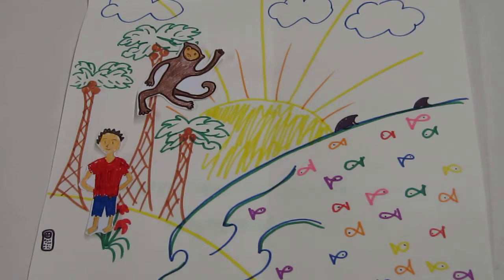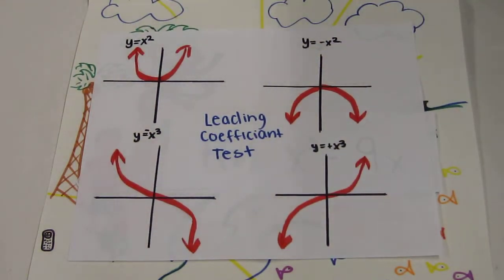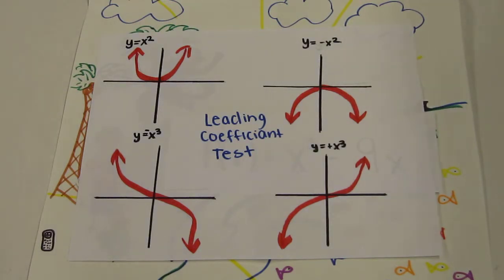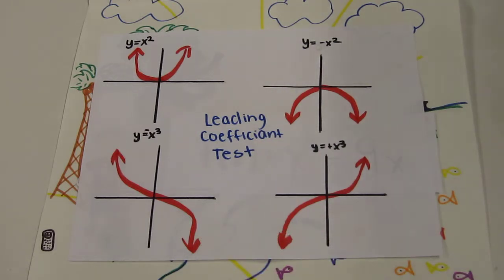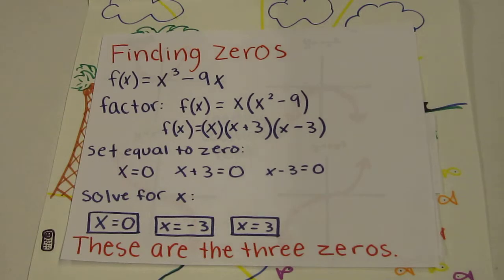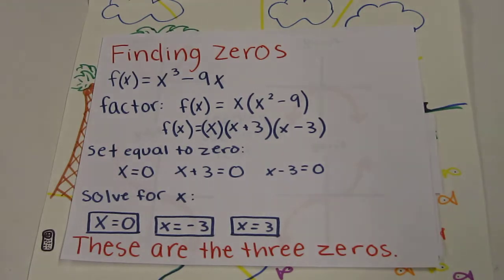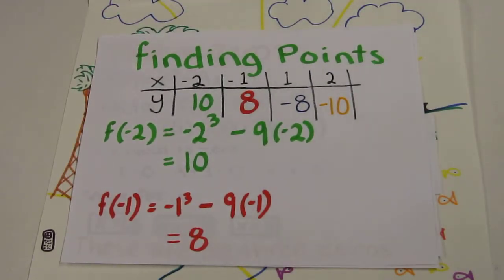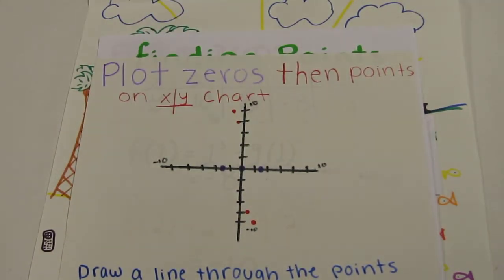RHS Pre-Calculus presents: Stranded + Bored = Polynomial Equations